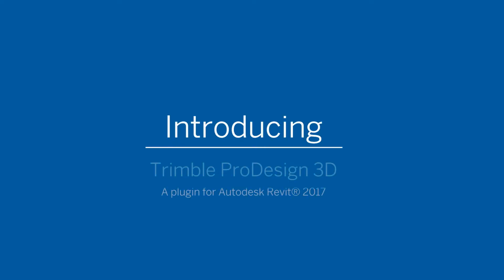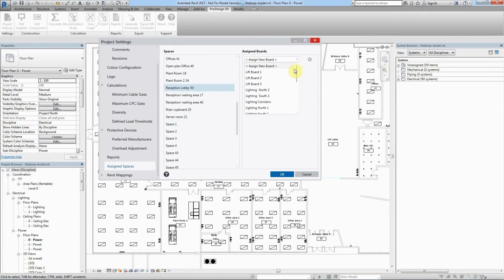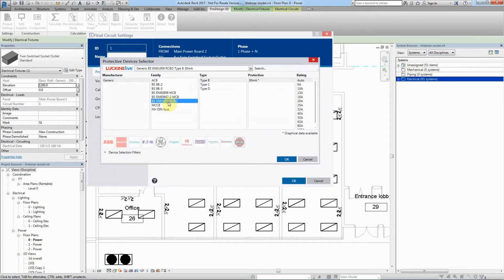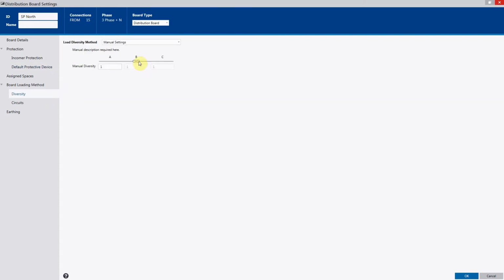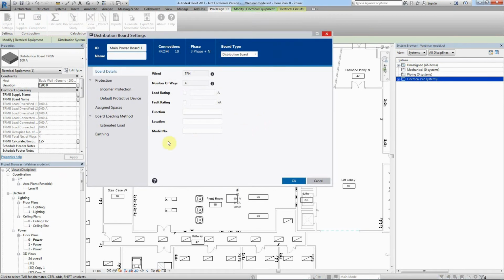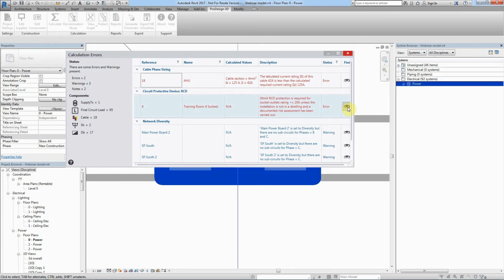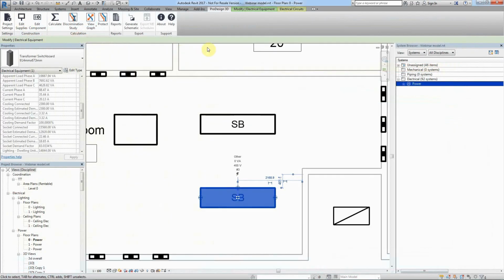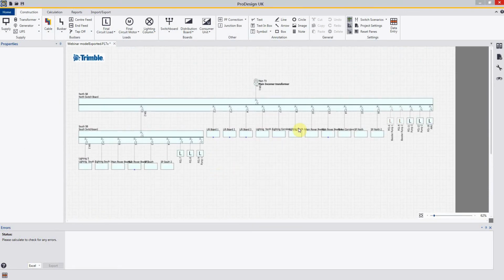Trimble ProDesign 3D - Webinar